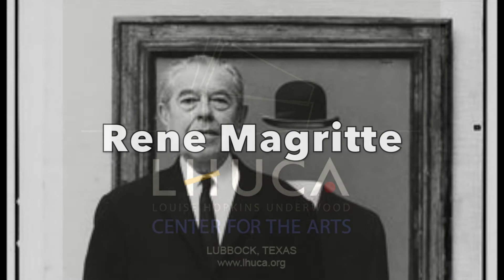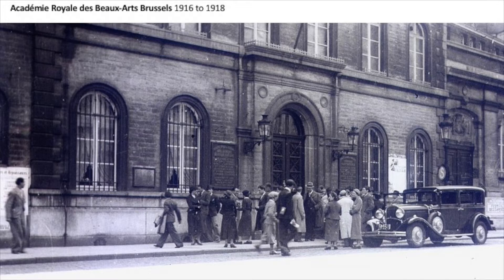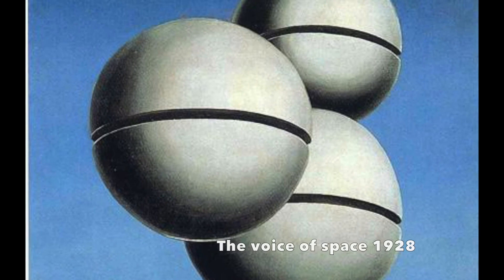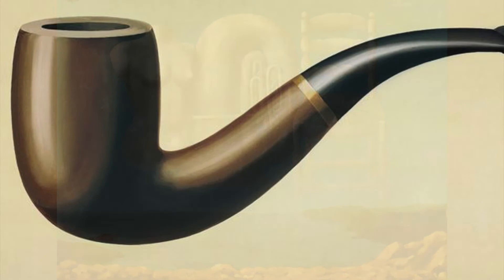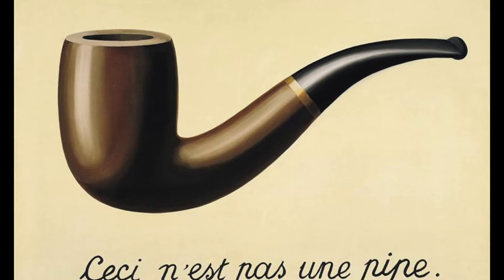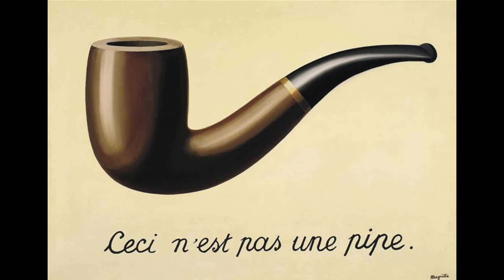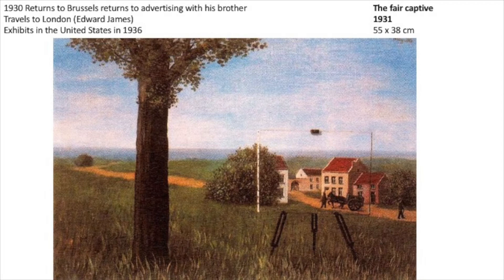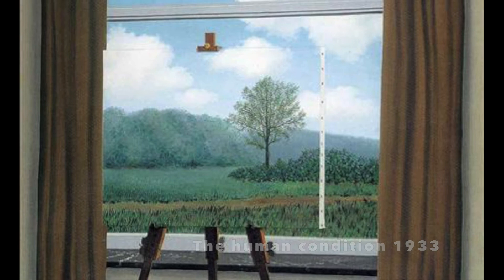The Life and Art of Rene Margritte - Part 1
Join Dr. Conrad for an art lecture about